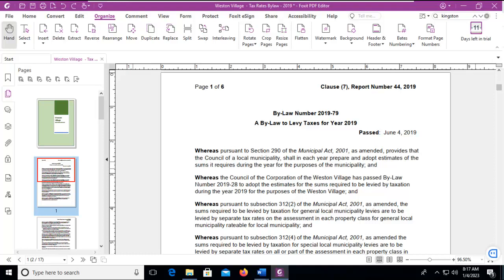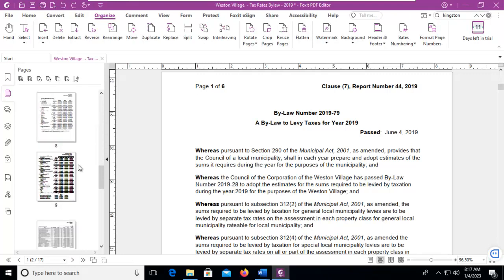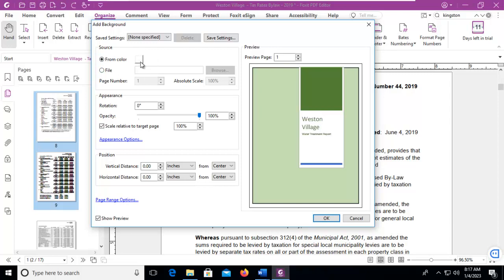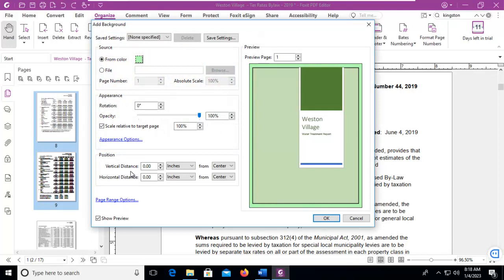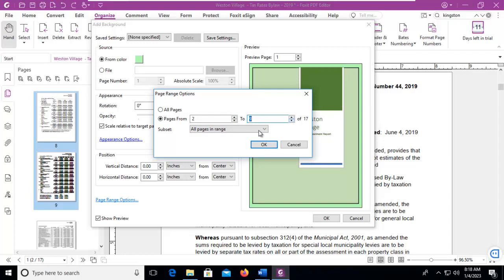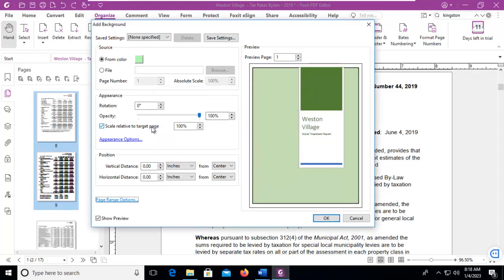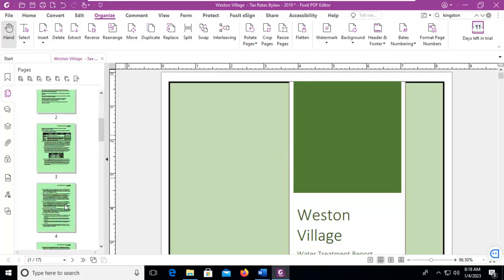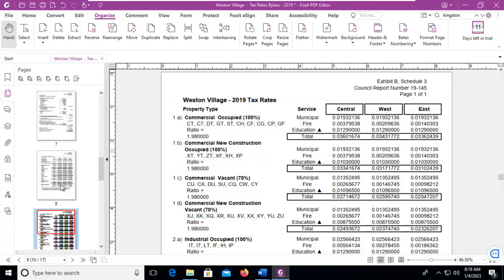Foxit Adding a Page Background to Selected Pages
Learning Foxit.  Learn how to add a page background to specific pages in your PDF file